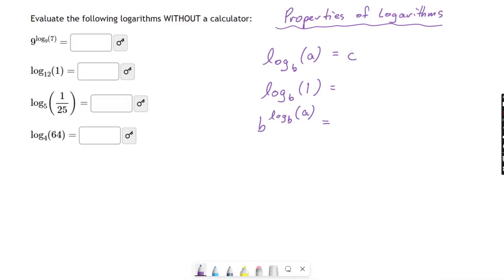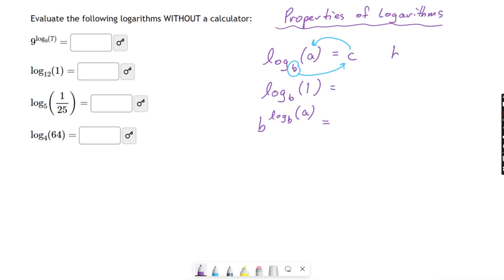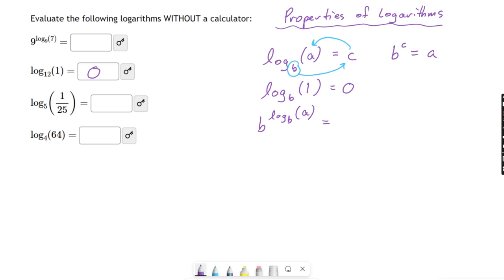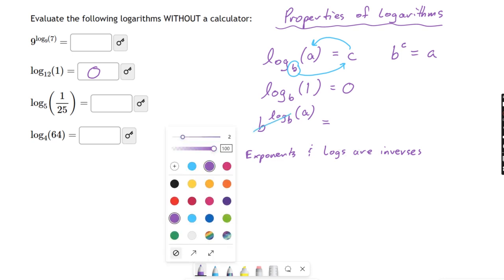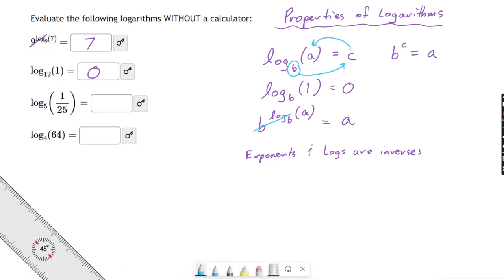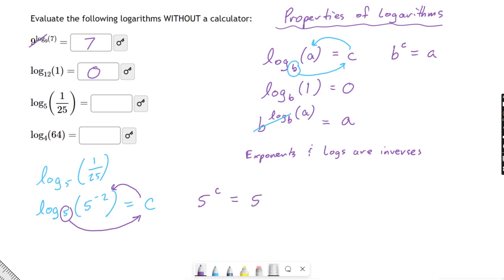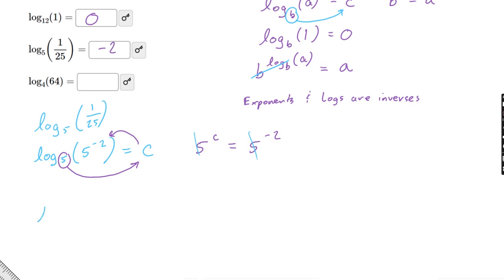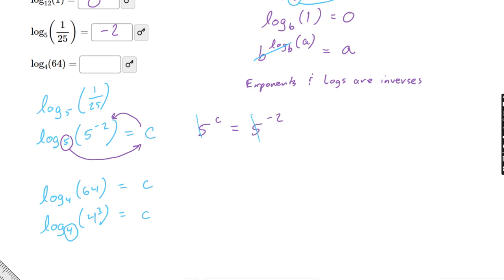SM3.06.28 -- Evaluate Logarithms Without a Calculator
Murphy Math --
Introduction to the evaluation of logarithms without using a calculator.